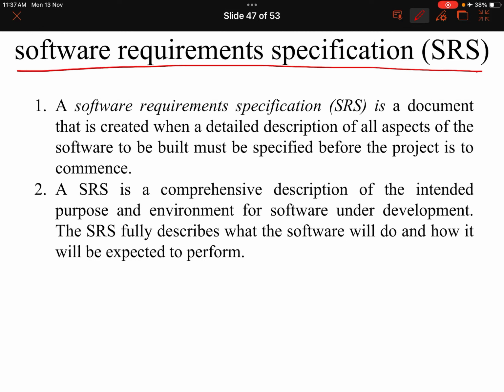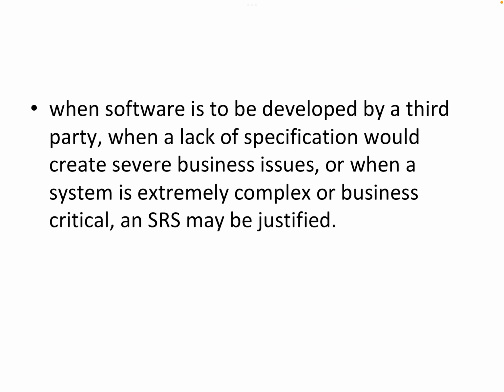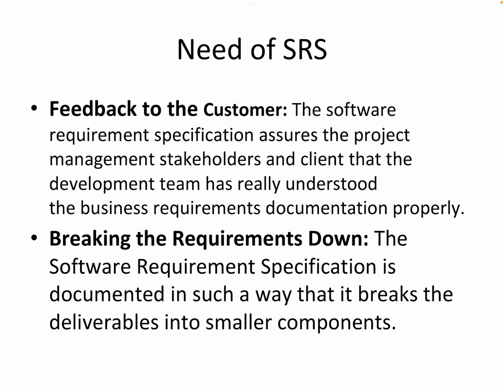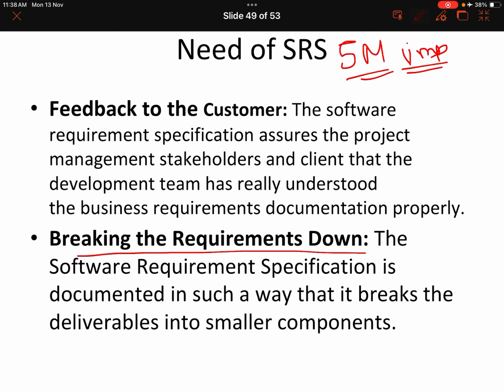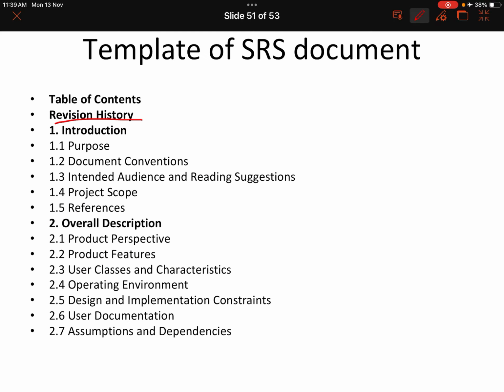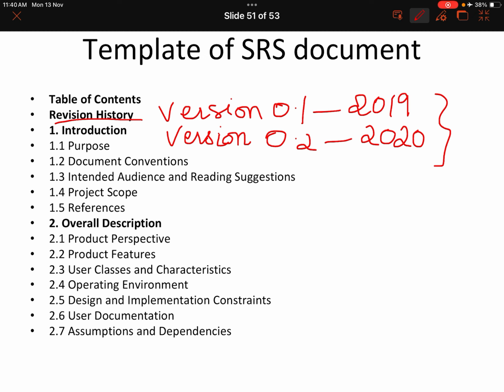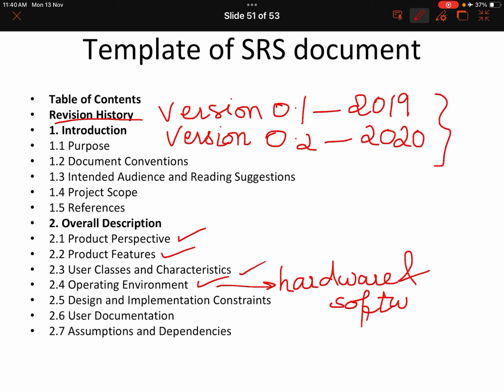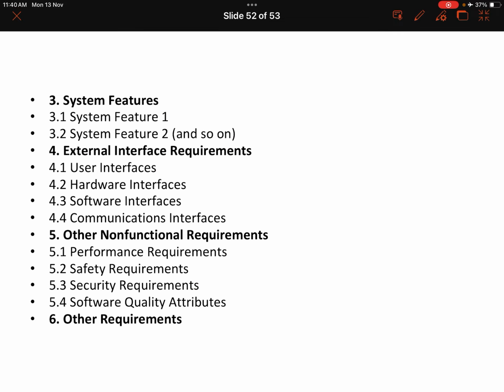Lecture 2.1.3: Software Requirements Specification(SRS)- Software Engineering